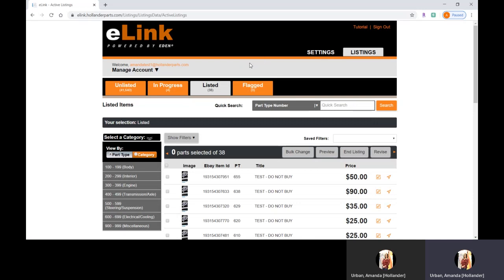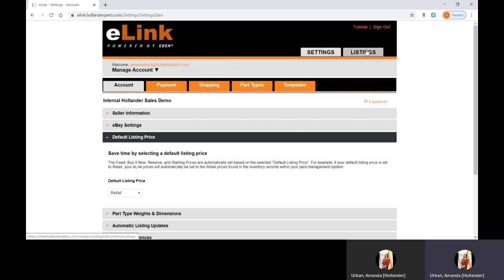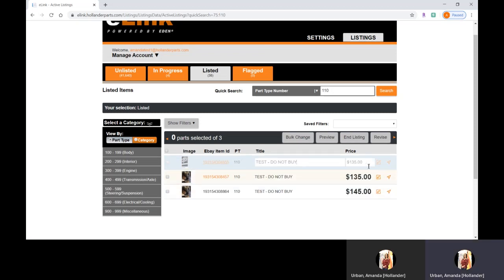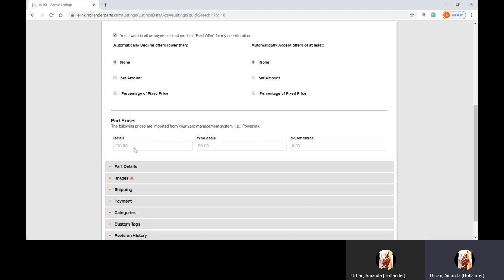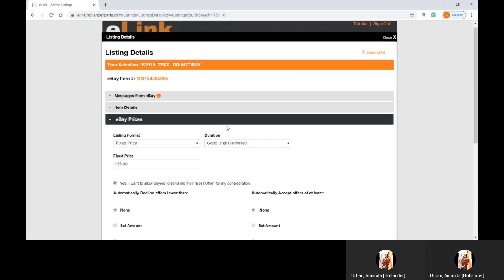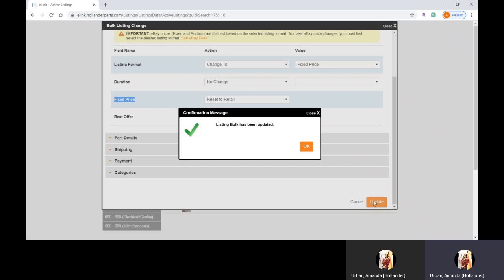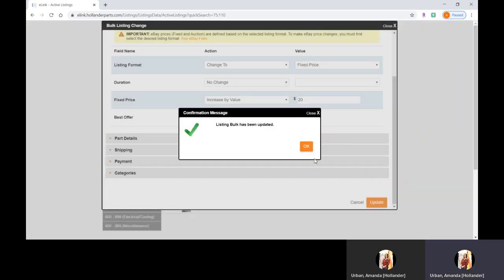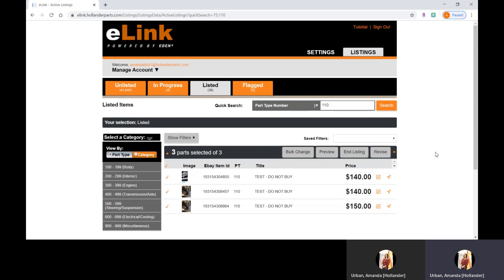How to Update Pricing in eLink - Reset to Retail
This video will demonstrate proper ways to use pricing tools in eLink and why they must be used to keep your eBay prices updated and competitive.